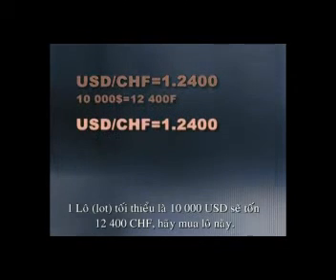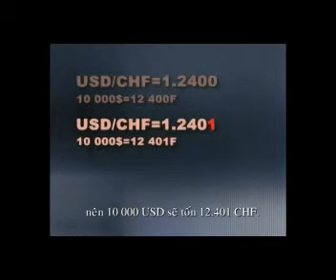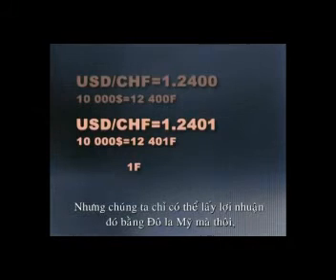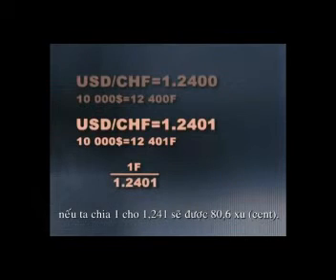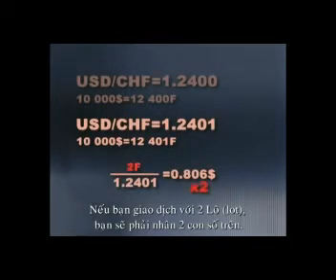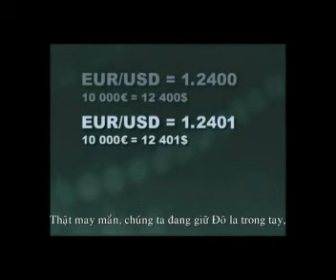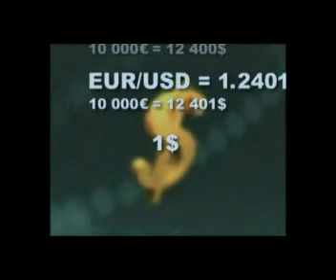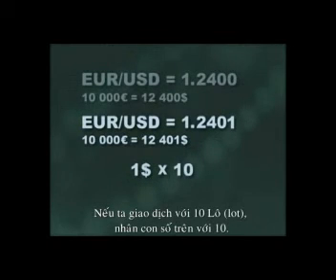Thị Trường Forex - P3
Nội dung cơ bản , xúc tích , dễ hiểu về thị trường forex P3